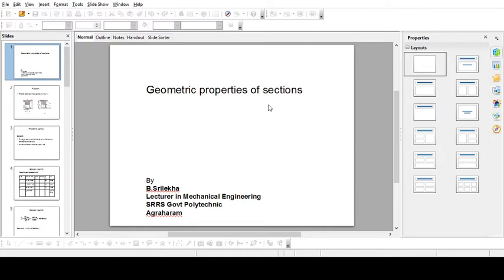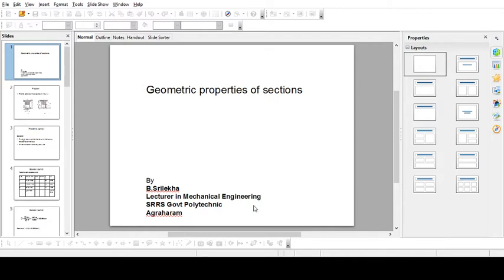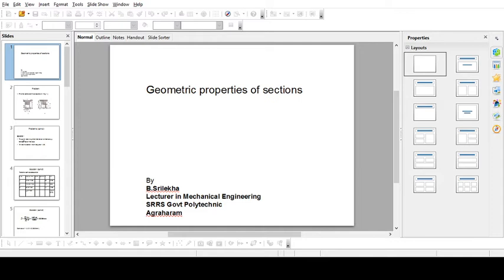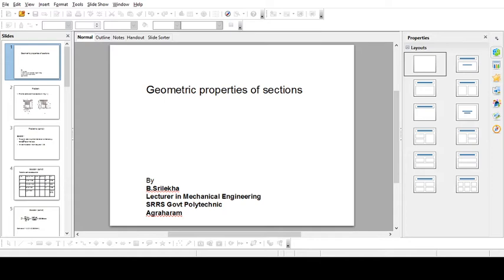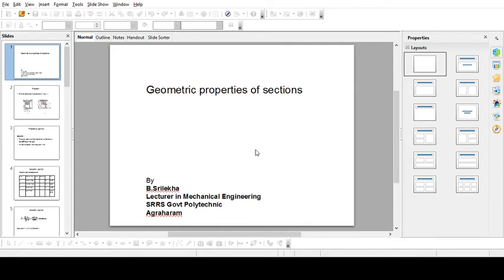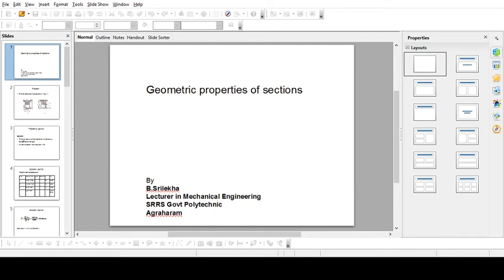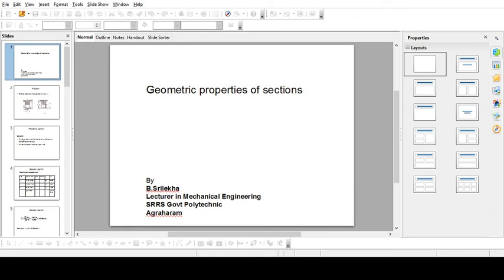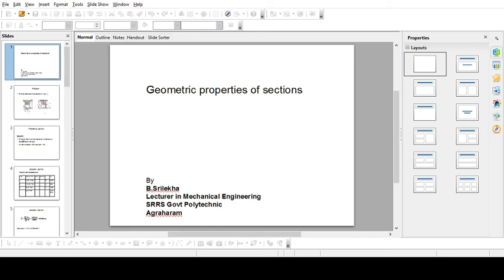GEOMETRIC SECTIONS BY SRILEKHA DATED 2020 08 10